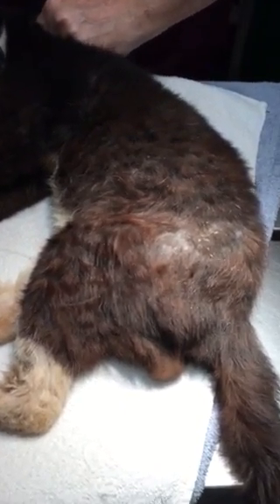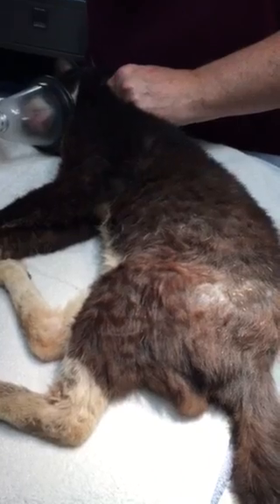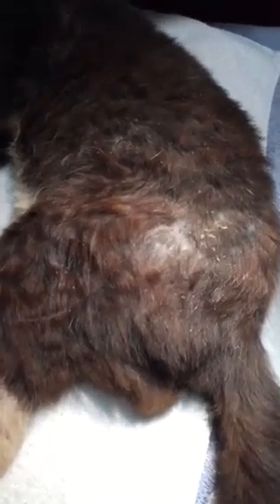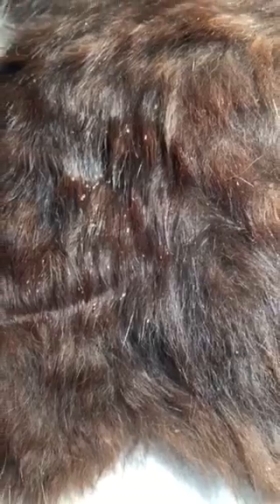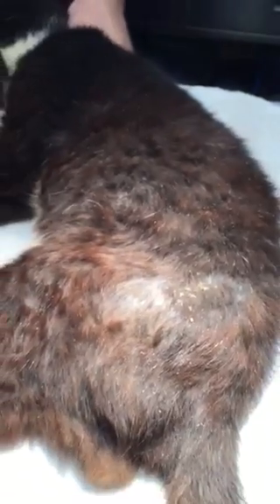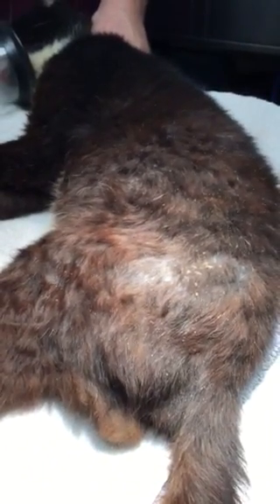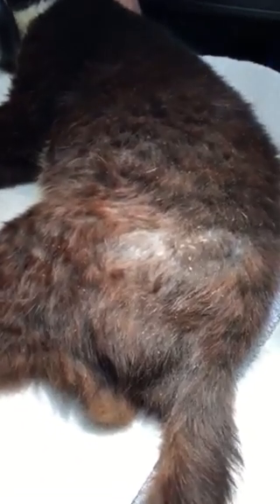Lice on a feral cat.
Small animal veterinarian Dr Krista Magnifico discusses lice on a cat. How to identify, treat and manage these devastating parasites. Simple affordable options to save these cats lives.